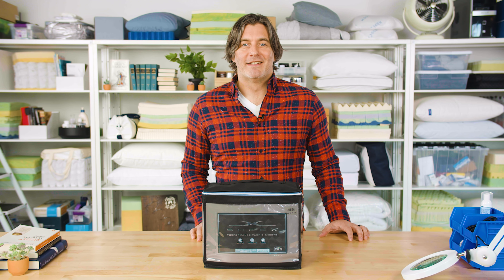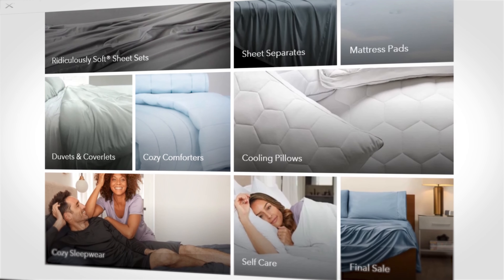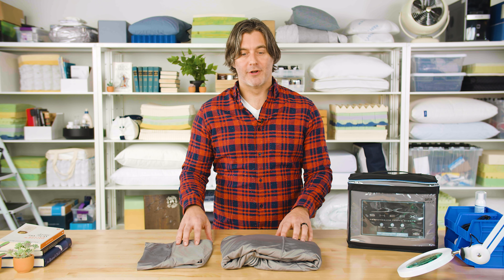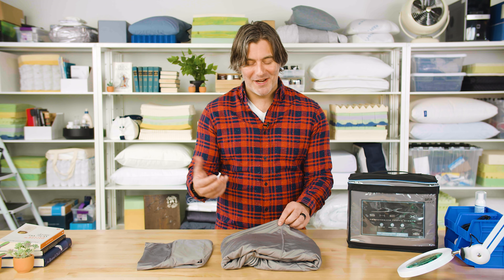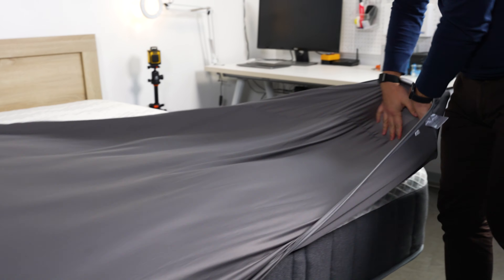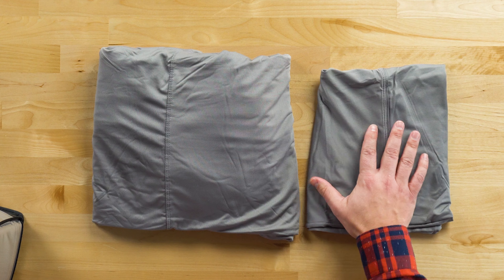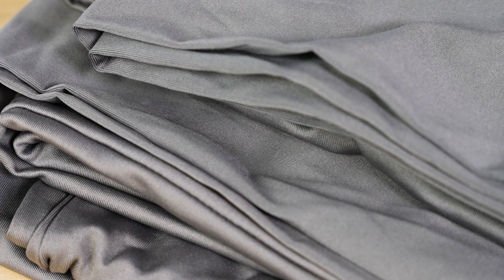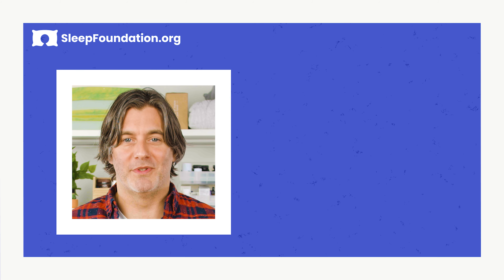Sheex Performance Sheets Review - We've Never Seen Sheets Like This!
⇦ Click for the most updated Sheex sheets discount.

Those of you who sleep hot — or if you live in hot or humid climates — will find these move heat away from the body and help you stay dry and comfortable. And the spandex material will help these sheets stretch and move with your body throughout the night, too. Join Tom as he reviews the materials, construction, and the overall feel of the Sheex Performance Sheets.

00:00 Introduction
00:15 About Sheex
00:59 Colors and Materials
02:19 Test Results
02:46 Product Tips
02:57 Overall thoughts and additional details